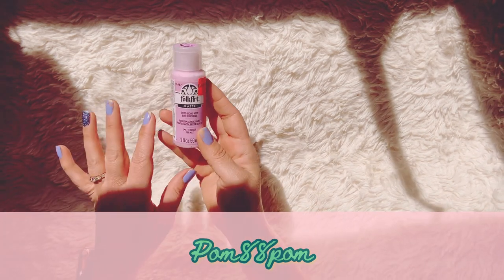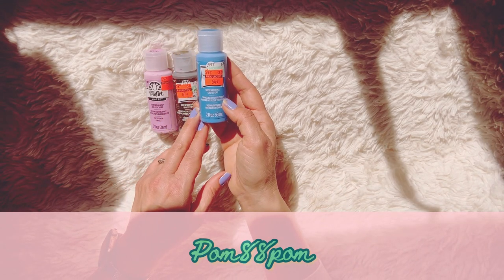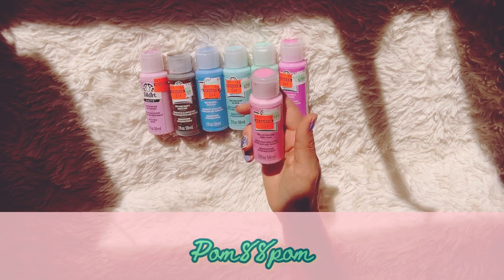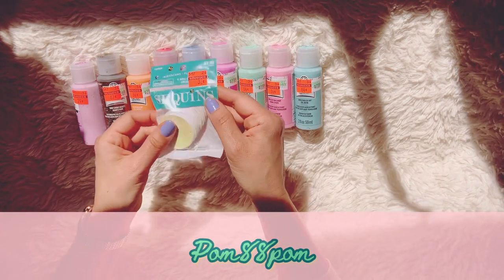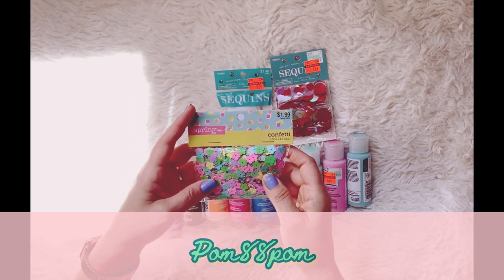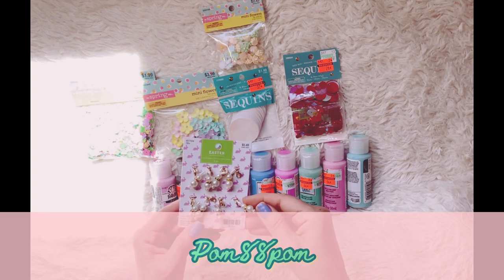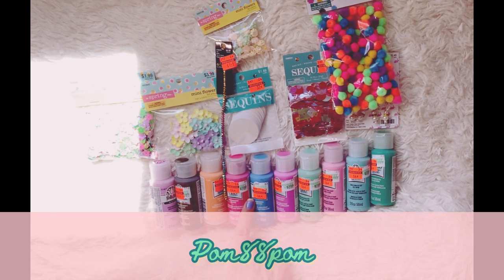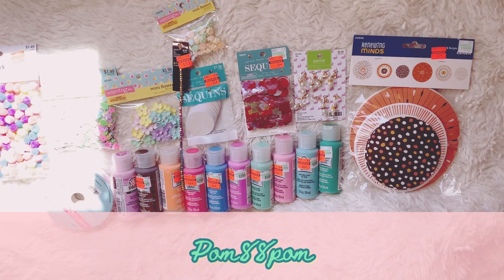Hobby Lobby haul -Paint aisle and more!